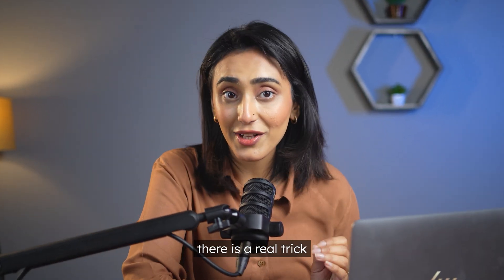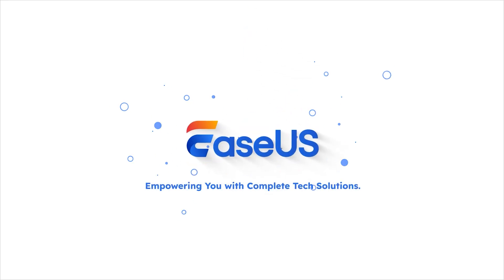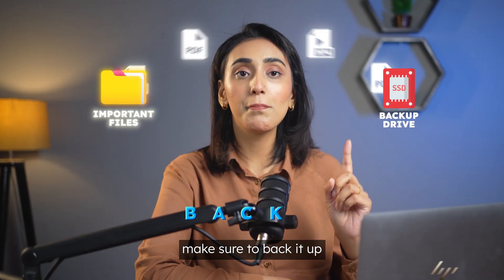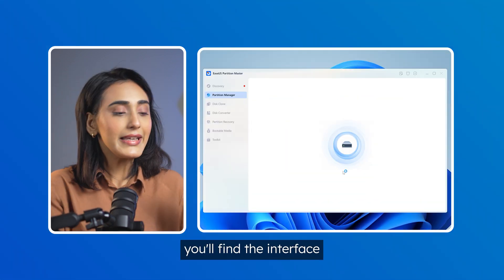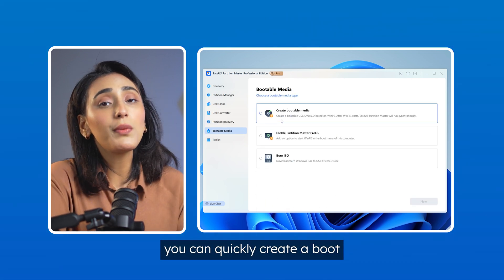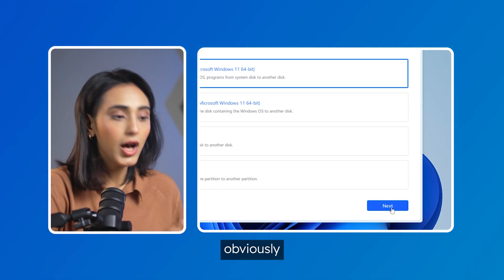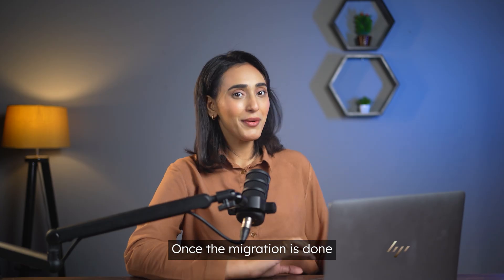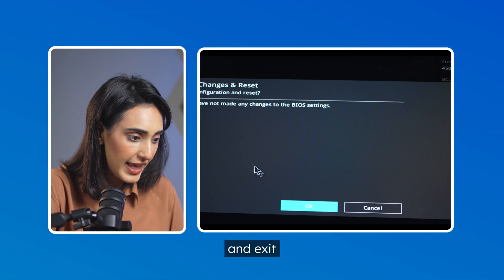Step-by-Step: Migrate Windows to Another Drive in 2025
If you're facing issues with your C drive running out of space or your hard drive not performing as well as it used to, and you're looking to migrate Windows to another drive, this video will walk you through the process with a clear, step-by-step tutorial.

⏱️⏱️⏱️Timestamp⏱️⏱️⏱️

00:00 - Intro

00:15 - Disclaimer
This tutorial only provides steps for migrating Windows to another hard drive on the same computer, not across devices, to avoid unpredictable system issues and driver conflicts.

00:42 - Preparations
1. Connect an SSD/HDD with more space than your C drive currently uses.
2. Create a backup for the SSD/HDD if needed.
3. Download EaseUS Partition Master.

02:06 - Migrate Windows to Another Drive
1. Open EaseUS Partition Master.
2. Go to Disk Clone → Migrate OS.
3. Select a destination disk and review the disk layout.
4. Start the migration.

02:57 - Boot Your PC from the Other Drive
Enter BIOS and set your PC to boot from the target hard drive.